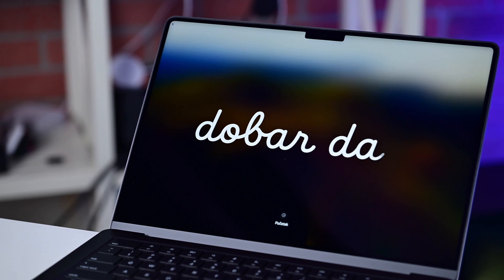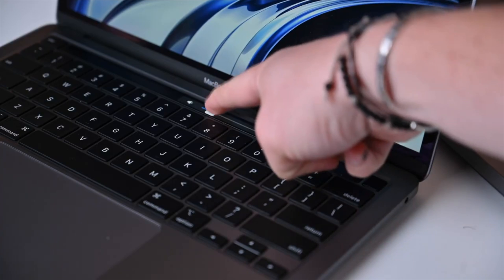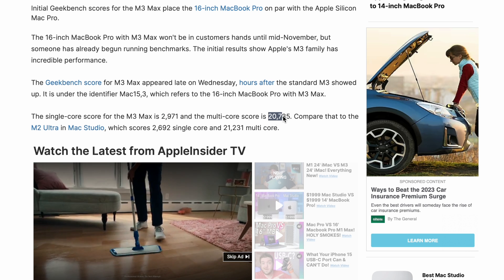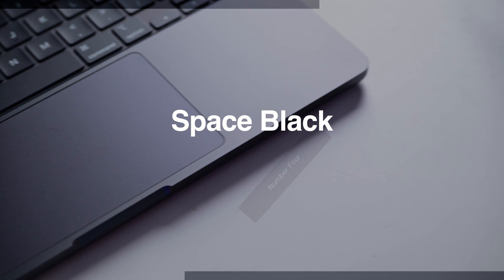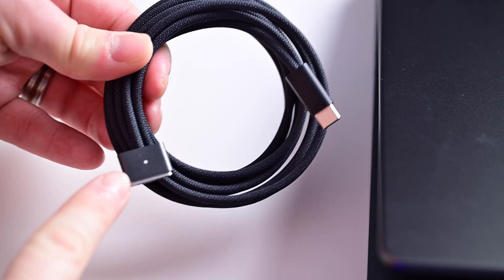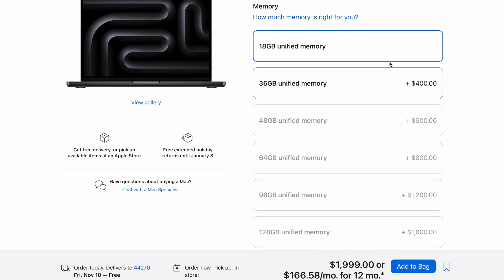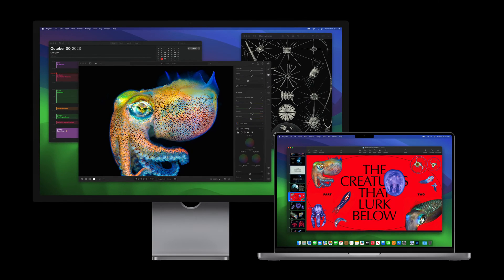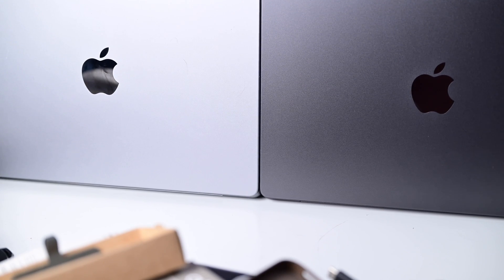Top NEW Features of M3 MacBook Pro!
The new 2023 MacBook Pro comes in both 14-inch and 16-inch sizes with the M3, M3 Pro, or M3 Max processor on the inside. But it isn't just about the chip. Here are several new features found on Apple's newest "pro" machines!

Chapters ➡
0:00 Intro
0:04 High Power Mode
0:27 Price
0:49 M3 Chip
1:40 Space Black
2:27 Memory
2:48 Display